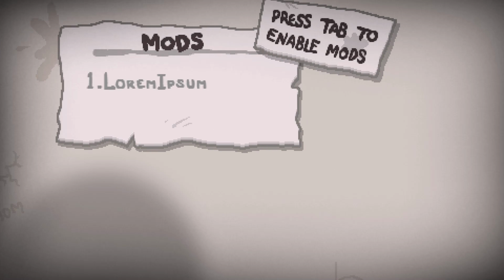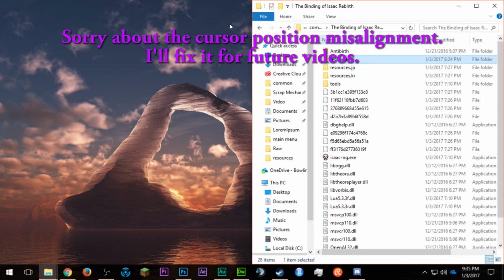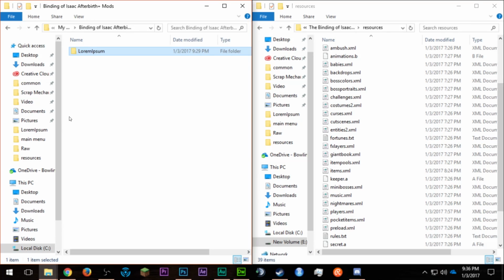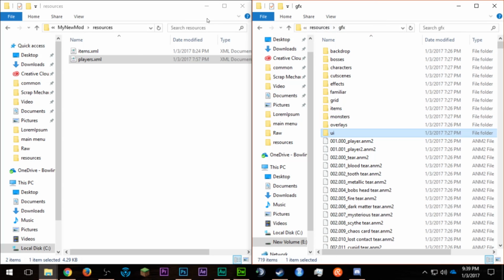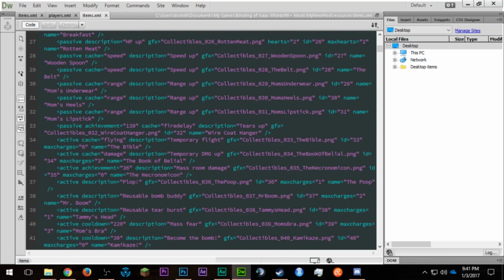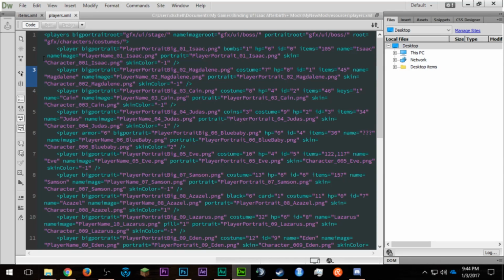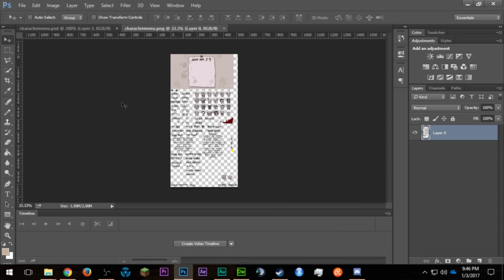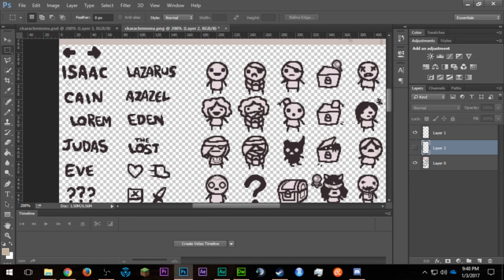001- Ultra Simple Modding (No Lua) | The Modding of Isaac Afterbirth+ with Lyte